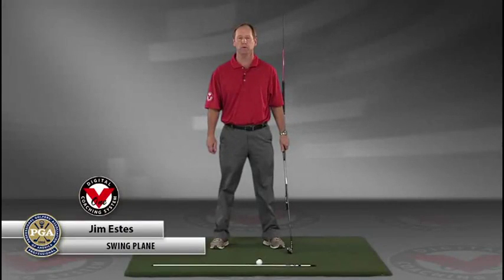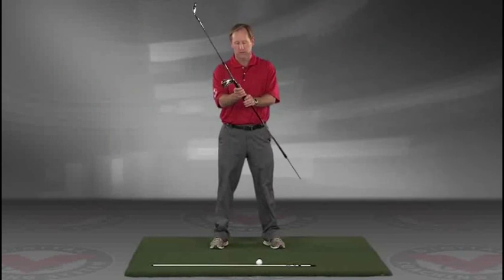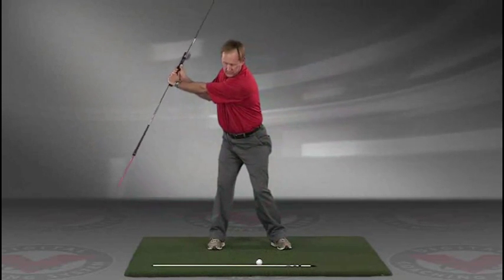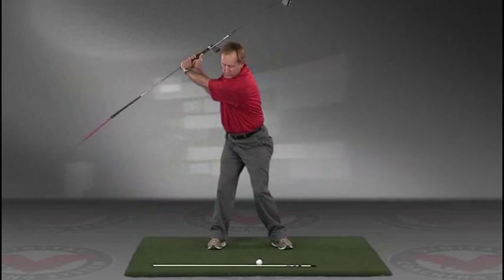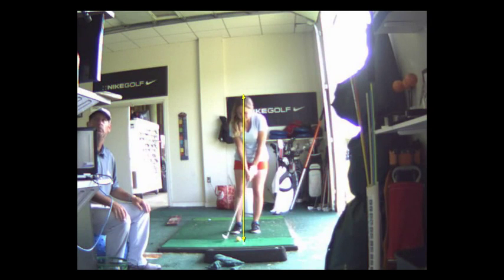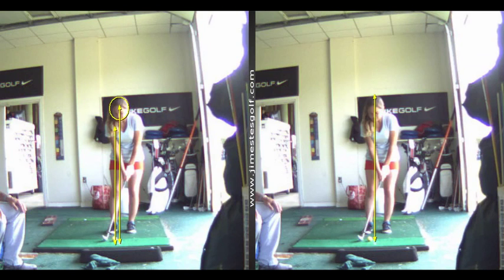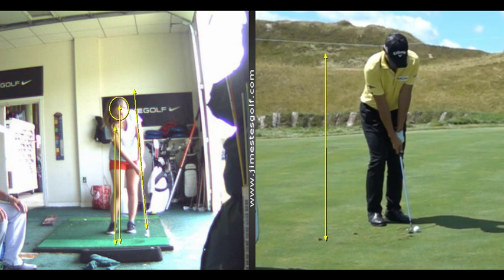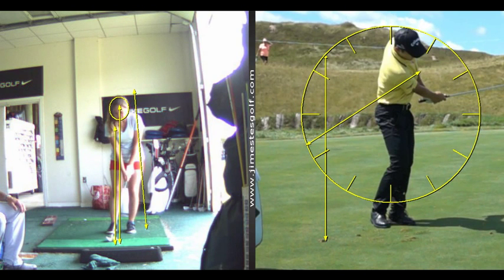V1 Pro analysis